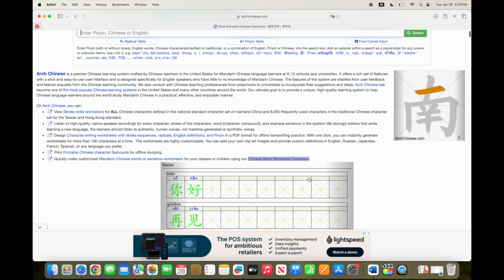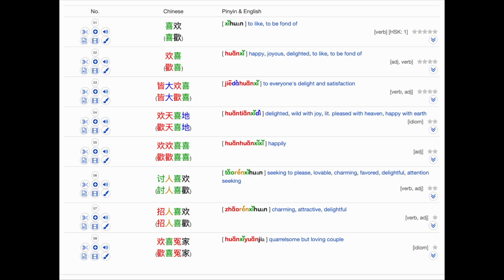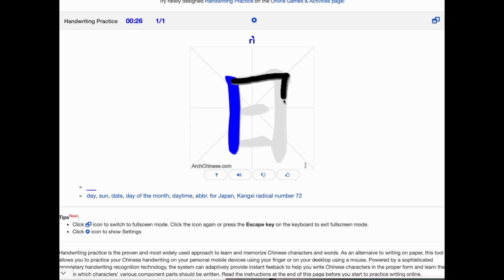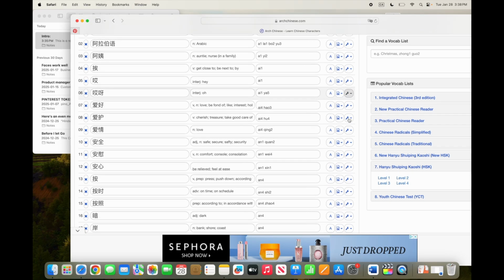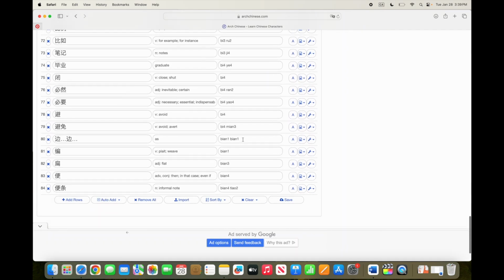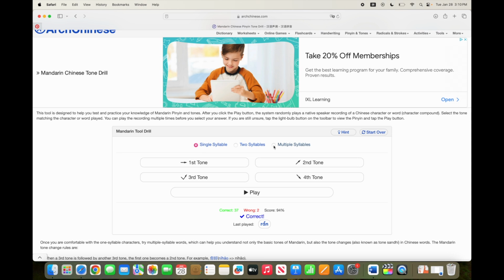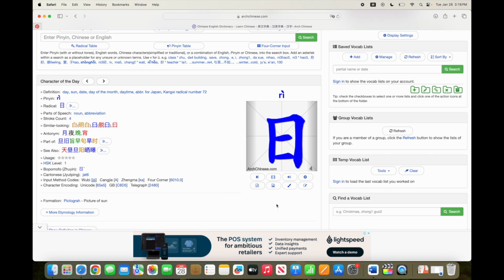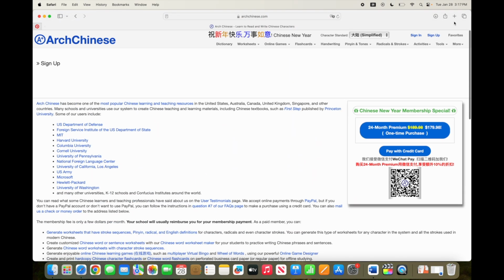Add this website to your learning roster!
Arch Chinese has free and effective features to help learn Chinese. In this video, I show you some of the free resources the website has that I use in my Chinese studies. It contains features that can help with pronunciation, vocabulary, and writing. Explore the tone drills, built-in dictionary, and stroke order exercises to help your mandarin skills. This website can be a game changer if you want to improve your writing and vocabulary!

*This is not a paid promo*